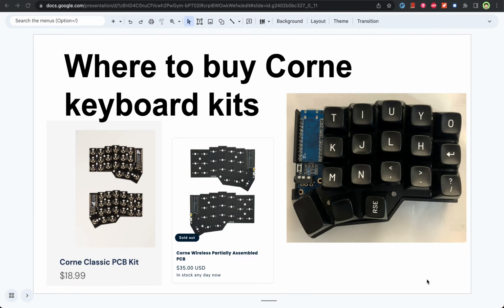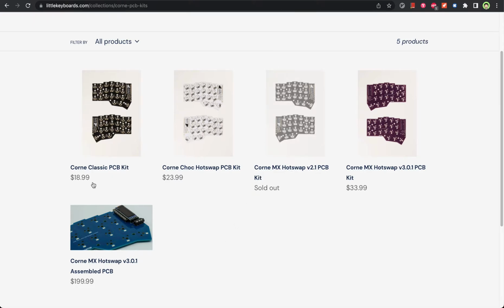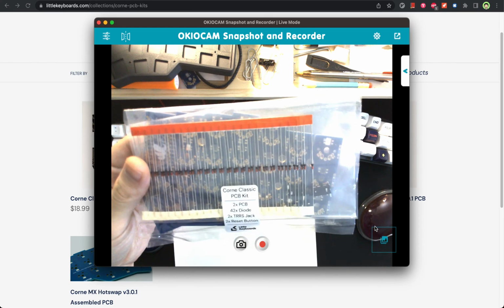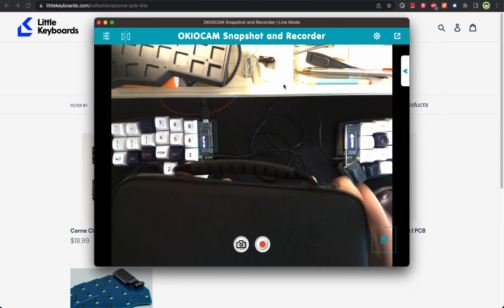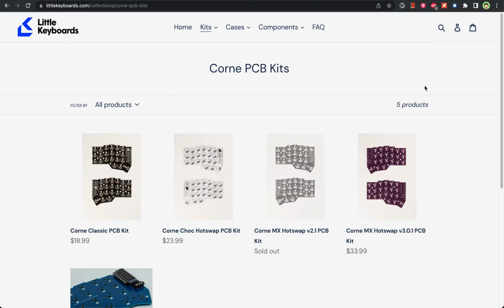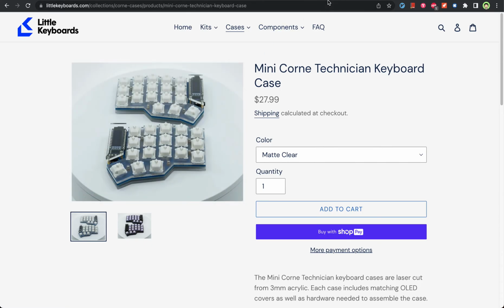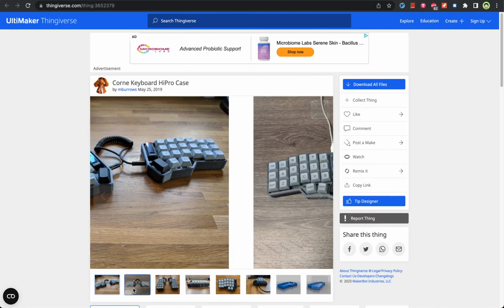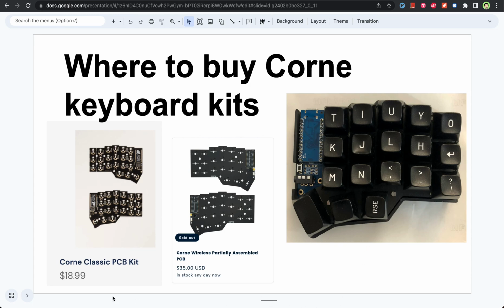Where to buy corne keyboard kits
- USB-C Pro Micro
- 3D print cases: